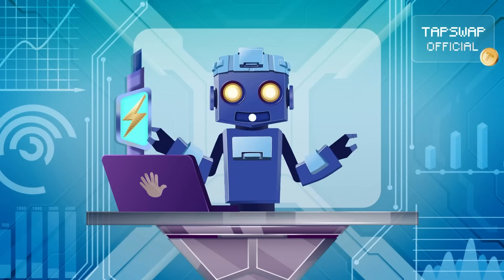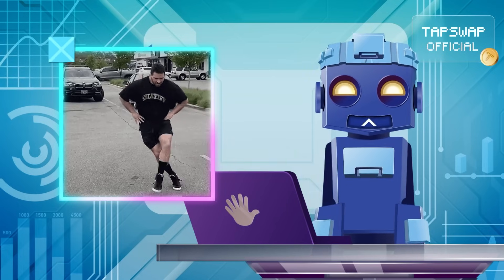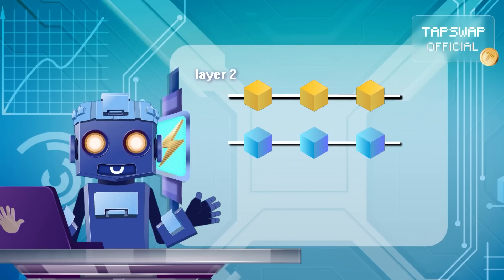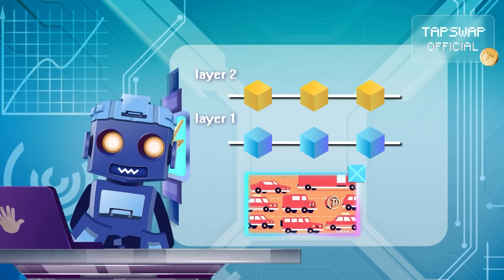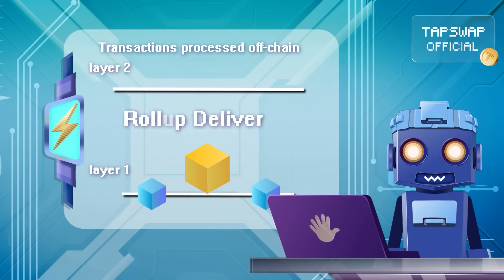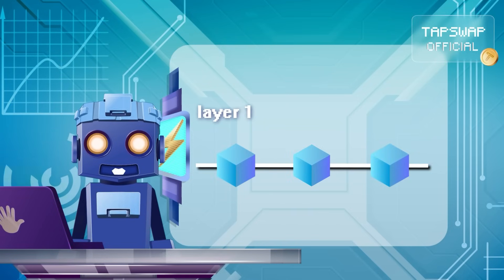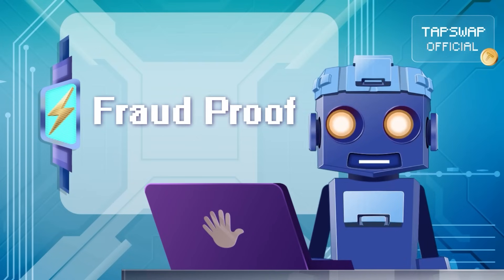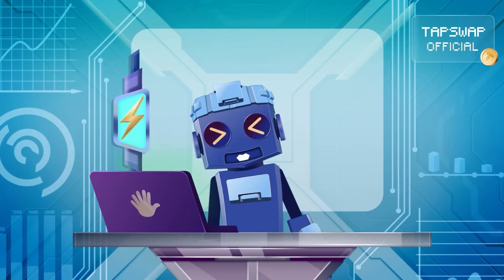Optimistic Rollups Explained: Ethereum's Fast Lane? 🚀 Part 1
Ethereum is powerful, but let’s face it — it’s slow and expensive. So, what’s the fix? Welcome to Optimistic Rollups, one of the most promising technologies aiming to supercharge Ethereum’s scalability while keeping it secure and decentralized.

In this first part, we break down how Optimistic Rollups work, why they matter, and what makes them different from other Layer 2 solutions. You’ll discover how they enable faster and cheaper transactions without overloading Ethereum — and why developers love them.

❓ What exactly are Optimistic Rollups and how do they function?
❓ How do they help Ethereum scale without compromising security?
❓ Why are they called "optimistic"?
❓ How do they differ from ZK-Rollups?
❓ Are Optimistic Rollups the future of Web3 apps?